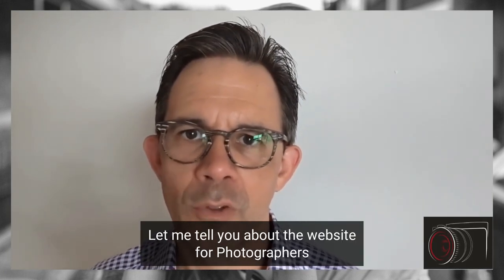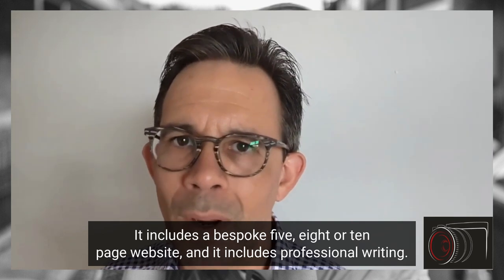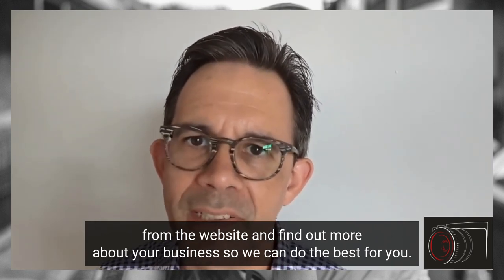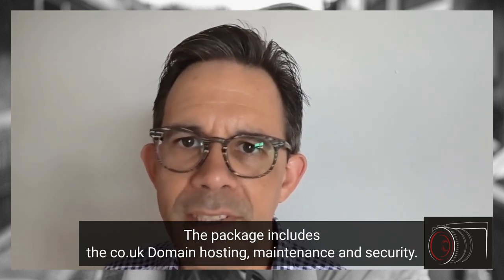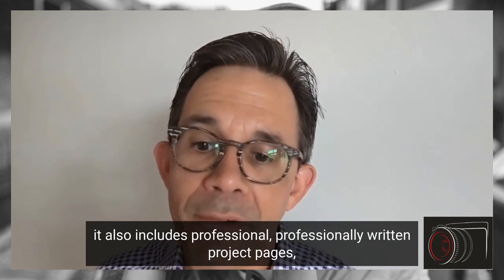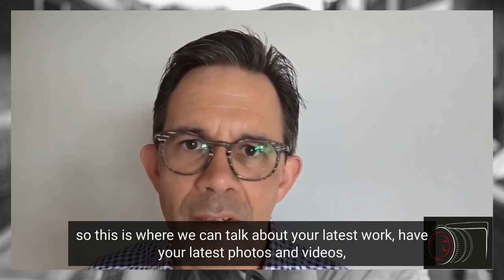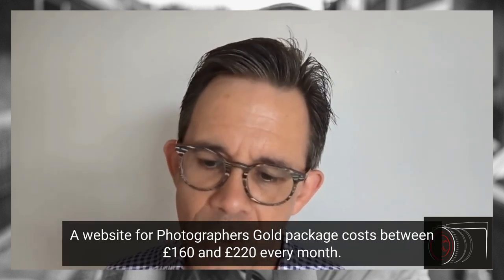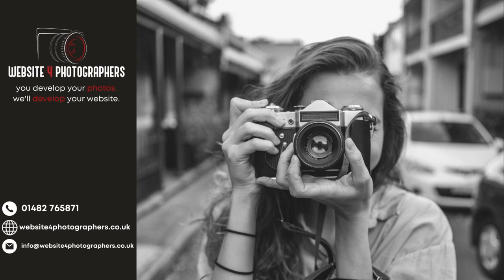Website 4 Photographers Gold Package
Are you looking for a new website? Check out this video to find out what is included within our Gold Package.